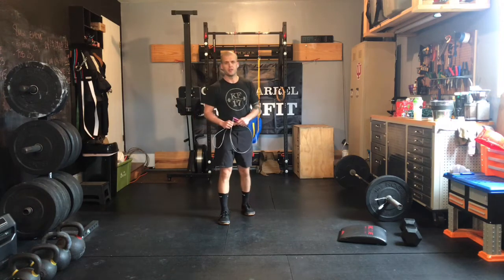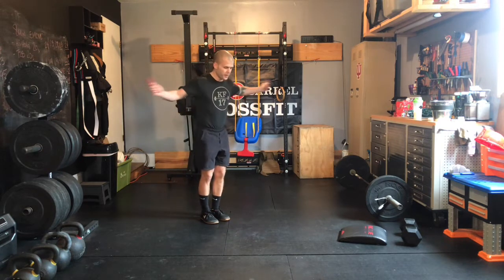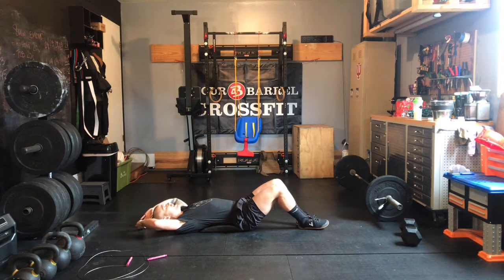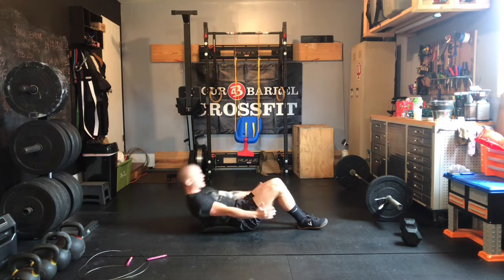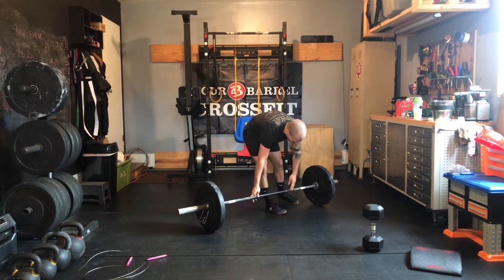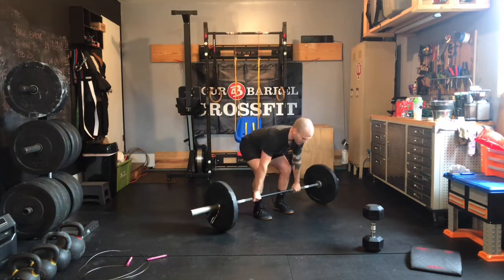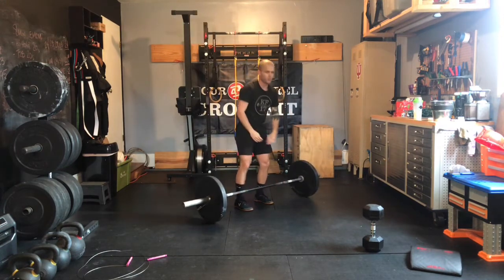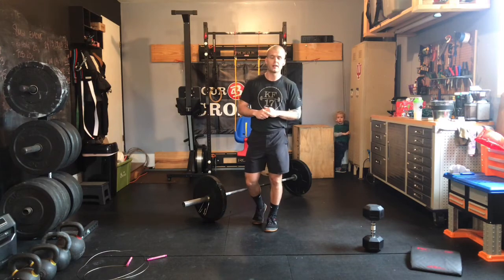Thu 12.24, In-Gym & At-Home Metcon